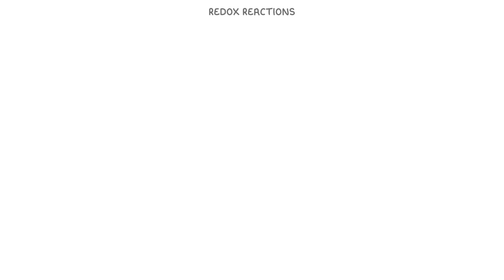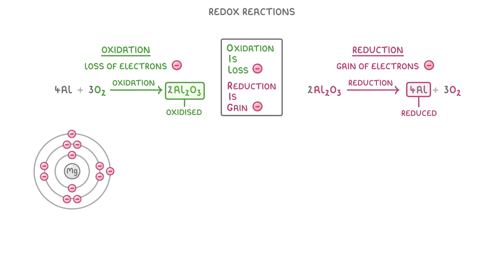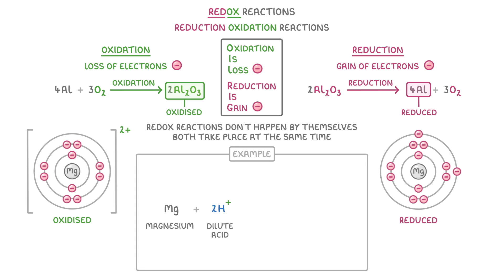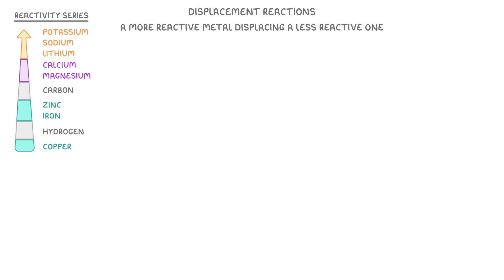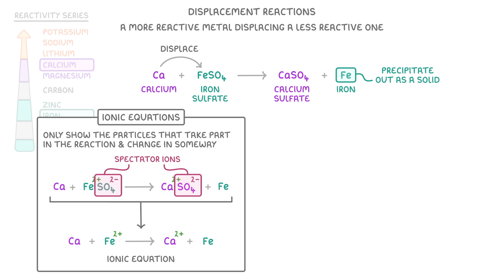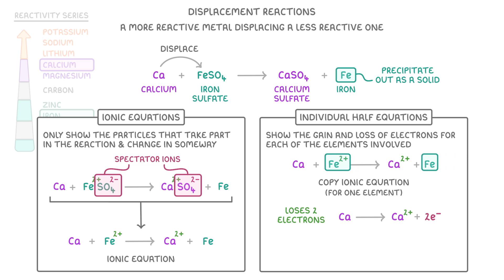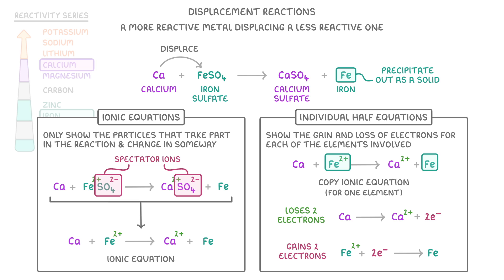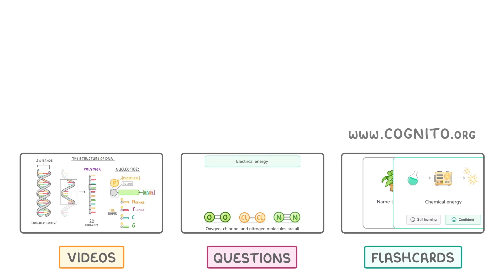GCSE Chemistry - Redox Reactions - Displacement Reactions | Ionic Equations | Half Equations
*** WHAT'S COVERED ***
1. Redox Reactions (Reduction-Oxidation)
    * Defining oxidation and reduction in terms of oxygen gain and loss.
    * Defining oxidation and reduction in terms of electron transfer (using the OIL RIG mnemonic).
    * Understanding that oxidation and reduction occur simultaneously in redox reactions.
2. Displacement Reactions
    * Explaining how a more reactive metal displaces a less reactive one from a solution.
    * Identifying displacement reactions as examples of redox reactions.
3. Ionic and Half Equations
    * Identifying and removing spectator ions to create ionic equations.
    * Writing individual half equations to show the oxidation and reduction processes separately.
    * How to balance charges in half equations by adding electrons.

*** CHAPTERS ***
0:00 Introduction
0:25 Defining Oxidation & Reduction (in terms of Oxygen)
0:46 Defining Oxidation & Reduction (in terms of Electrons)
1:19 Why Redox Reactions Occur Together
2:12 Displacement Reactions
2:42 Ionic Equations & Spectator Ions
3:18 Half Equations